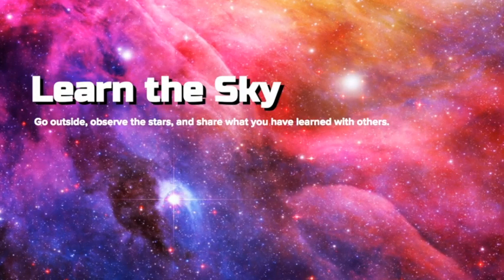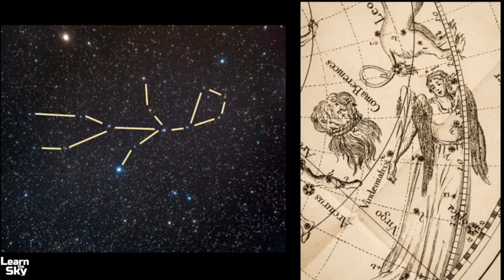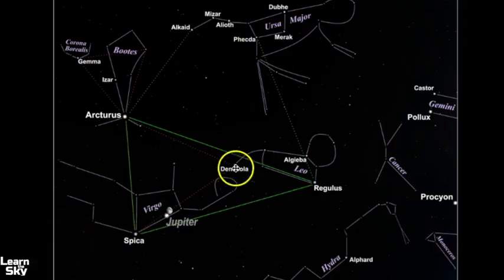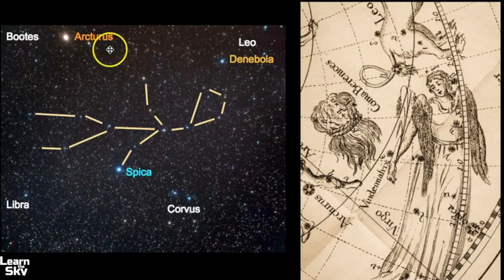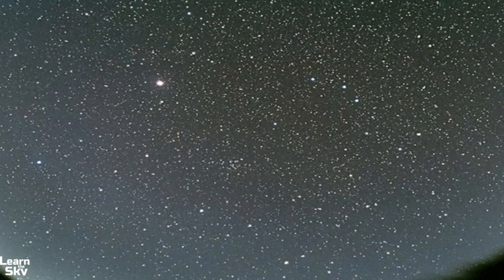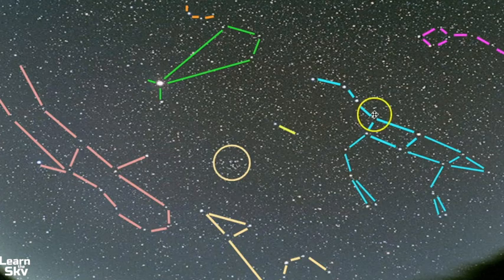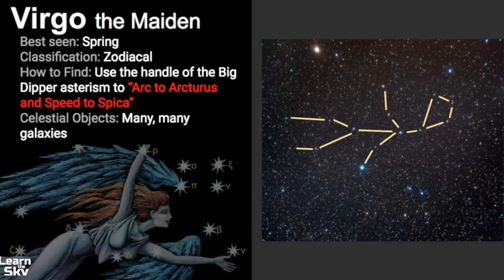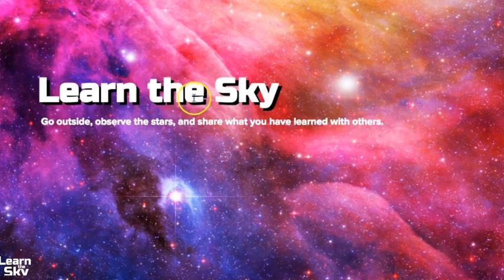How to Find Virgo the Virgin Constellation of the Zodiac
Virgo is the second-largest constellation in the sky and is the only female figure within the 12 designated zodiacal constellations.  Virgo is not a particularly bright constellation, but it is easy to find because of the bright star Spica. Discover the easiest ways to find the constellation Virgo.

Chapters
0:00 - Virgo Introduction
0:38 - Virgo star pattern
1:05 - Spica: the brightest star of Virgo
2:03 - The best way to find Virgo
2:13 - "Arc to Arcturus, Speed to Spica"
2:39 - Spring Triangle Asterism
3:07 - Review Virgo Pattern and surrounding constellations
4:28 - Practice finding Virgo
6:32 - Bright Stars of Virgo
6:50 - Spica
7:55 - Review of Virgo
8:52 - Photo Acknowledgements